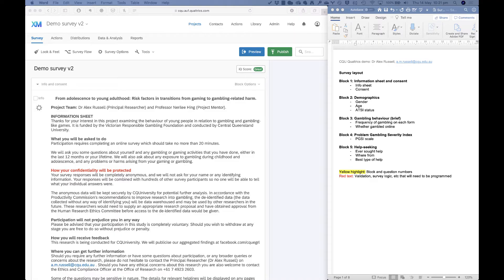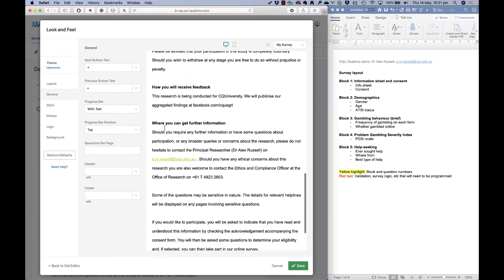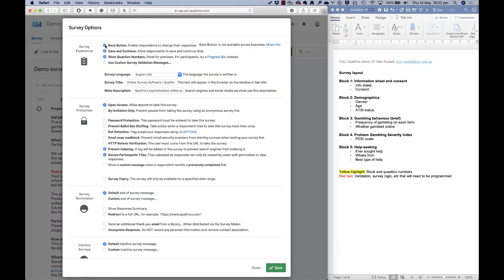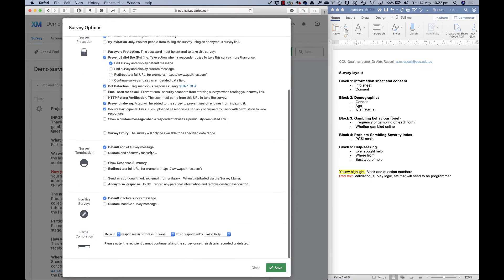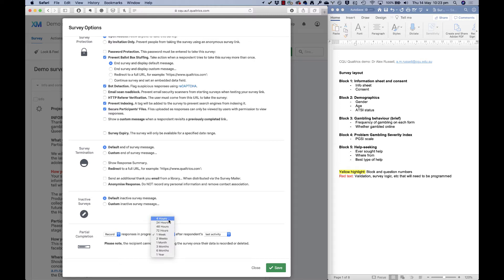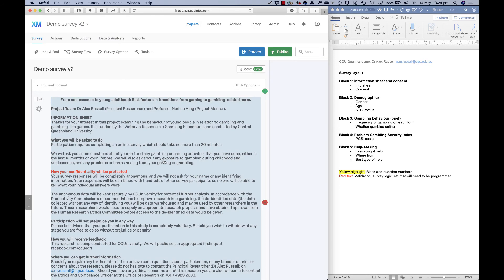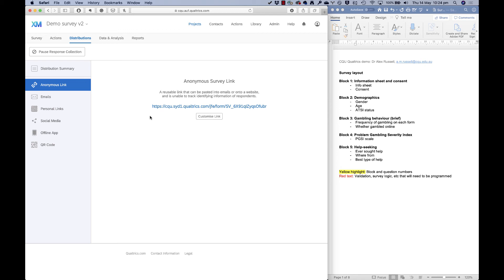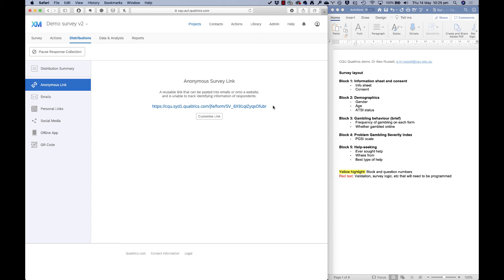CQU Qualtrics 101 - 9/10 - Distributing your survey - Dr Alex Russell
This is video 9 (of 10) introducing Qualtrics to CQUni users. In this video, I show you some settings that you might want to set on your survey before you send it out to people. Then I show you where to find your survey link. In future videos, I’ll show more about sending videos out to people via email from within Qualtrics.